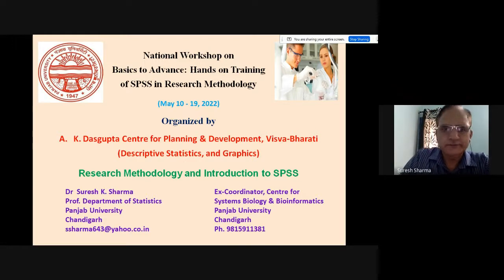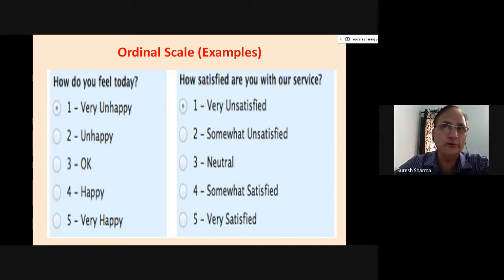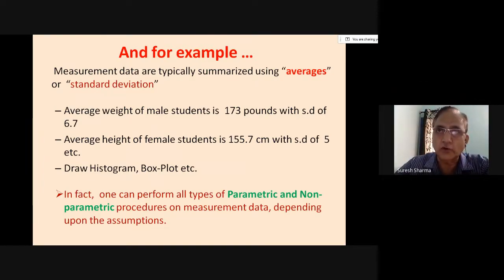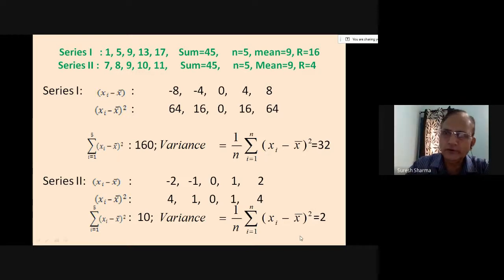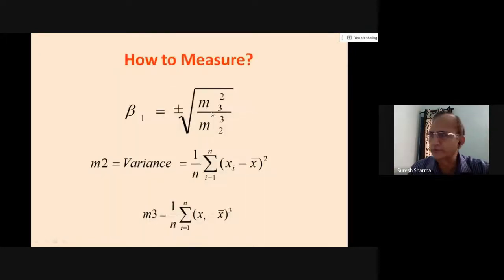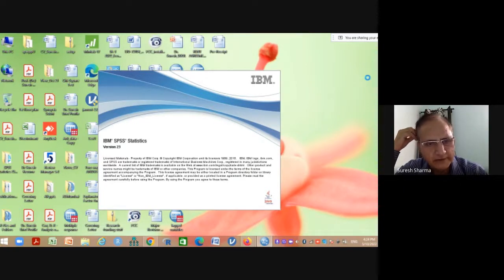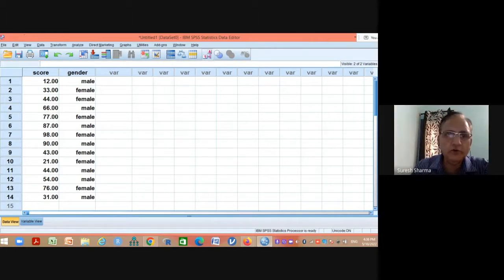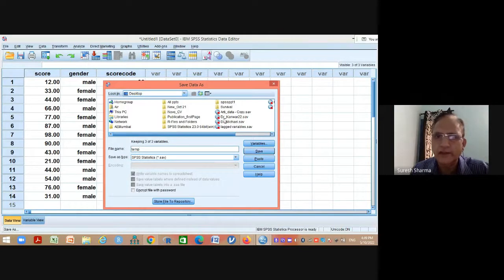Introduction to Statistical Analysis & Basics of SPSS By Dr. Suresh Kr. Sharma # Part 1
Social work, NGO, Development, Sustainability, Strategy, Policy, National Workshop on SPSS